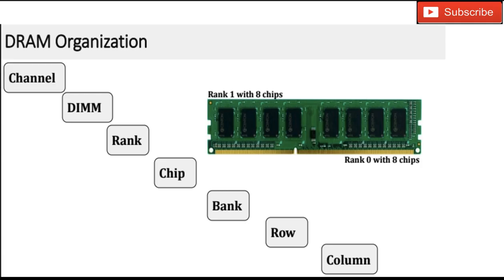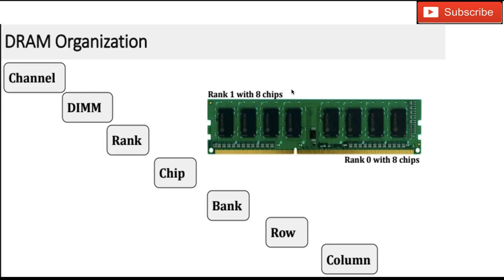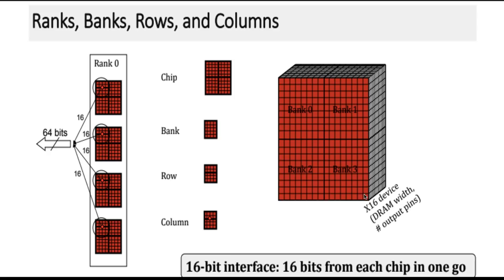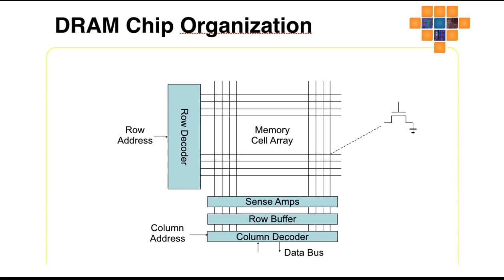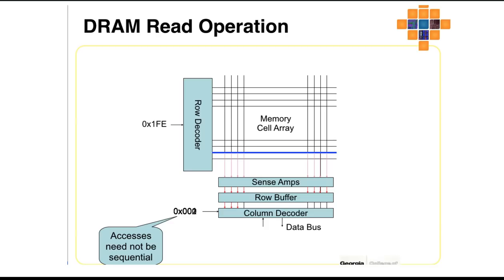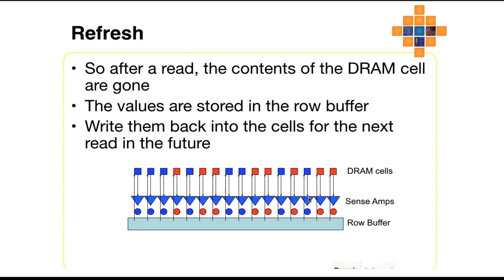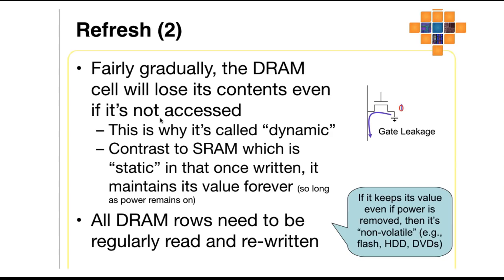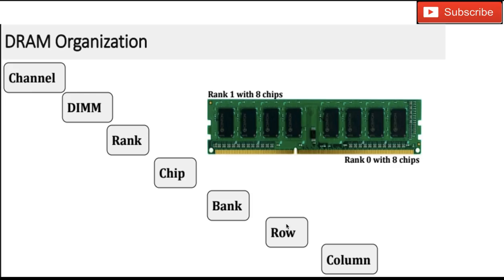What is DRAM, Channel, Chip, Bank, Row, Column and its Operations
DRAM is a volatile memory which does not store any information once the power is shut-off. Dynamic means DRAM continuously loses its charge . This video tells about all operations of DRAM what is Row Column and Sense Amplifier.